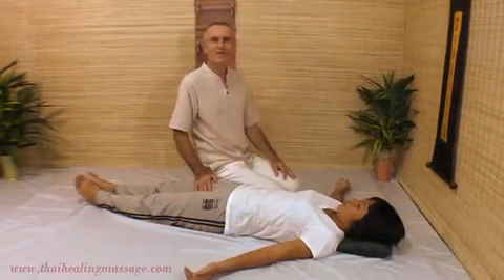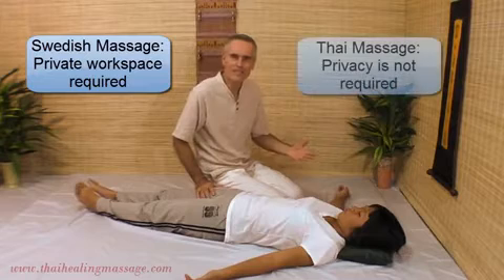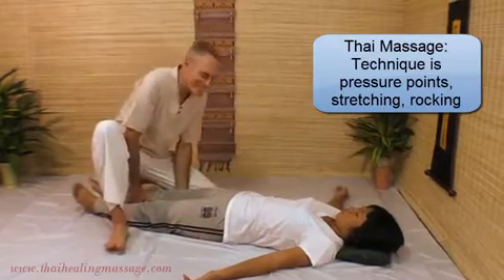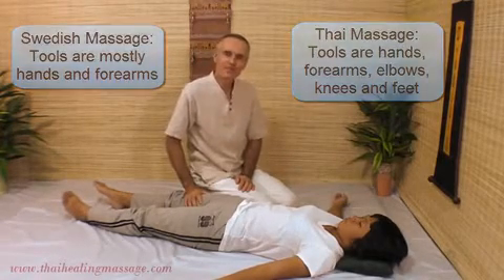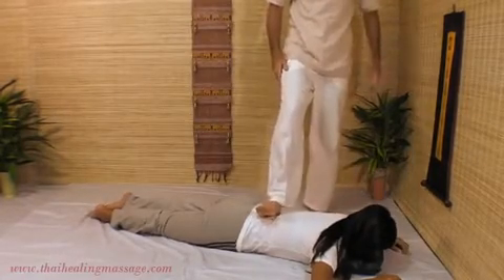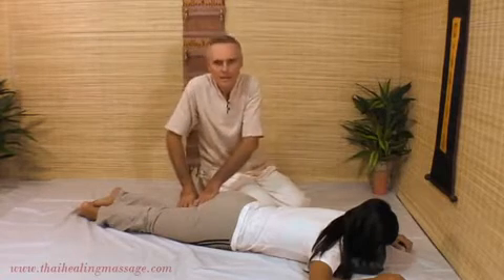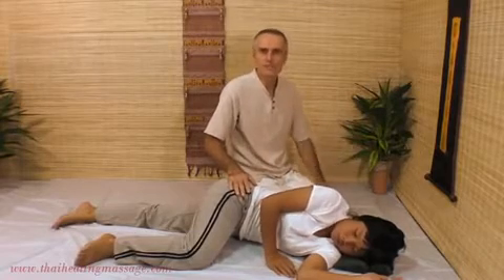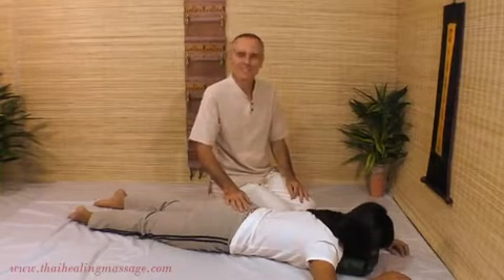How is Thai Massage Different From Swedish Massage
hi my name is Sean McTernan I have been
practicing and teaching Thai massage for
over 30 years and today I want to show
you the difference between Swedish
massage and Thai massage Swedish massage
is mostly a Western modality and I
massage is a nice new modality although
it originally comes from India of
Thailand
Swedish massage is done with oil
directly on the skin and you have to be
undressed
whereas Thai massage done fully dressed
just like you see here no oil is used
and it can be done on the floor and it
mostly is that monitor where Swedish
massage is mostly done on a massage
table the workspace of Swedish massage
has to be very private because you are
dressed
Thai massage can be done out in the open
and that's how it's done in time and in
most massage shops you can see what is
going on and you can do it in your
living room you fold up the blanket use
a mat or on a soft carpet and you can do
Thai massage the technique of Swedish
massage is different because all is used
so it's easy to have gliding stroking
ovince on the skin and leaning now you
cannot do that in Thai massage because
you have your clothes on so instead of
these stroking women's hands are uses
pressure like this
and of course times I'll just famous for
stretches hip stretch like this or a
hamstring stretch like that or a back
twist this rotting applications
it rocks so many different techniques in
Thai massage the tools of Swedish
massage are mostly your hands and to
some degree forearms and elbows those
tools are used in Thai massage also but
on top of that you can use your knees
and your feet
now that sounds drastic but I'll give
you a good example like that with the
use let's say the massage therapist
weighs a hundred pounds and is working
on a 200-pound man and turn over please
and it's trying to do a back massage
with our tummies now that would be work
very well like this imagine she weighs a
hundred pounds and her grind is a
gorilla so in that case you can use
techniques like this with your elbows or
your knees works great on date backs or
even your heels this is a hill rock on
the lower back
so the opposite example would be if the
therapist weighs 200 pounds and
declining weighs 100 pounds in that case
obviously you wouldn't want to use
elbows and knees and feed which is be
overkill so the tools in Thai massage
are really there's a lot of variety of
things you can do and it takes some time
to learn the philosophy of Swedish
massage is based on the Western
anatomical model bones anatomy muscles
joints
whereas philosophy of Thai massage based
on the eastern model which says they're
energy mines throughout the body and you
can affect those energy lines by working
on them you can change the energy flow
you can improve it you can free up the
energy flow now the positions in Swedish
massage are basically just to face down
face up in Thai massage you have those
two positions but on top of that you
also use side position and sitting
position lying beside these I will show
you a stretch in the side position
okay side stretch in Thai massage
if you don't Swedish massage and you're
in basically reasonable shape you don't
have any major problems with your feet
or with your back you can do that in
Thai massage it's a little bit different
you after you're pretty good shape I
face down because we really have to move
around you have to be able to be on your
knees like that if you able to squat on
your toes you have to be able to sit
under heels you have to move around the
clients for example like this so ideally
Thai massage practitioners should do
some yoga to be flexible enough to do
this so here you have some of the major
differences between Swedish massage and
Thai massage I'll see you in another
video bye